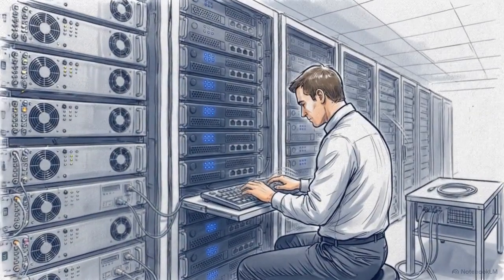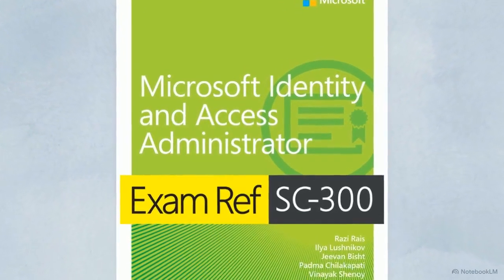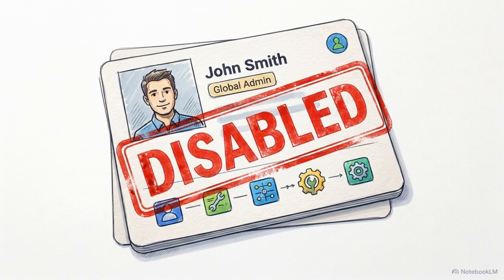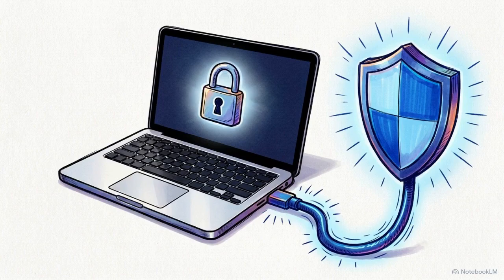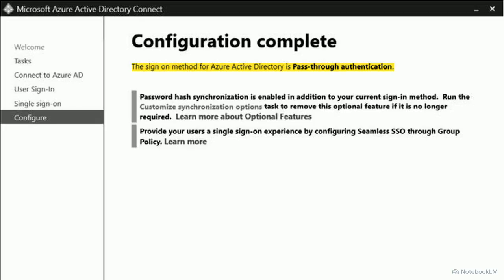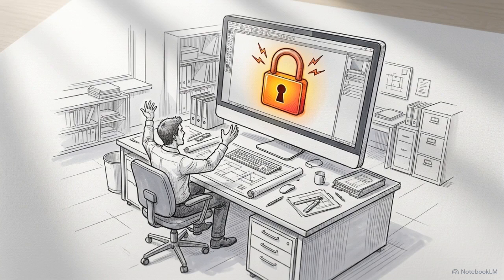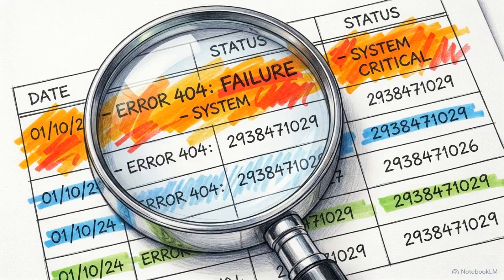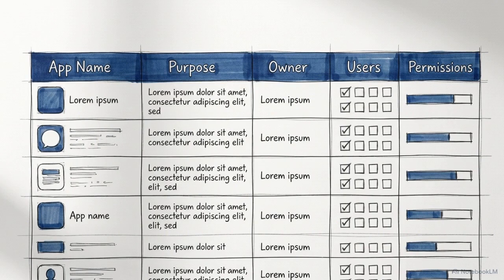How Hybrid Identity Works in Microsoft Entra ID | SC-300 Exam Prep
Hybrid identity is one of the most important—and often most confusing—areas of the Microsoft SC-300 Identity and Access Administrator exam.

In this lesson, you will learn how hybrid identity connects an on-premises Windows Server Active Directory environment to Microsoft Entra ID and Microsoft 365. The video breaks down the architecture, authentication methods, identity synchronization, common sign-in failures, and the troubleshooting process you need for both the SC-300 exam and real enterprise environments.

You will see how users, devices, directories, applications, and authentication services work together across cloud and on-premises systems. We also examine Azure AD Connect, now known as Microsoft Entra Connect Sync, and explain how sign-in methods such as Password Hash Synchronization, Pass-through Authentication, and federation affect the user authentication experience.

The troubleshooting section shows how administrators can investigate failed sign-ins, synchronization problems, authentication errors, device issues, network connectivity, and identity configuration mistakes. You will also learn why timestamps, correlation IDs, request IDs, IP addresses, activity logs, and Microsoft Entra sign-in logs are essential when tracking identity incidents.

This training is ideal for:

✅ Azure and Microsoft 365 administrators
✅ Identity and Access Management professionals
✅ Cybersecurity and SOC analysts
✅ Help desk and technical support teams
✅ IT professionals working with hybrid environments